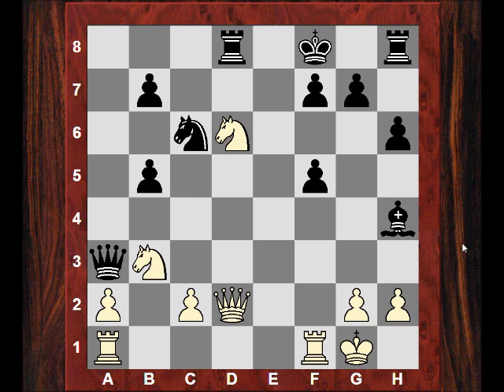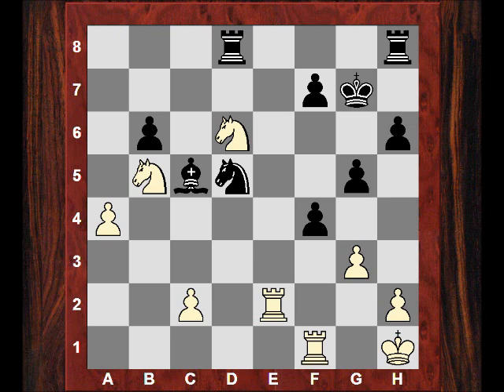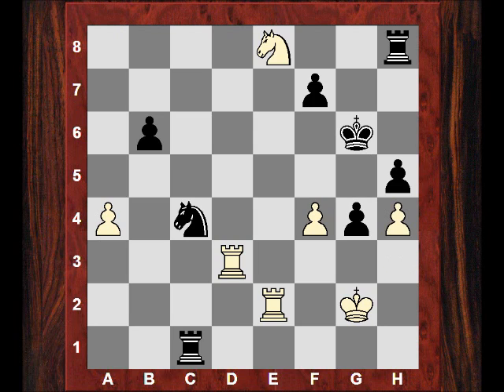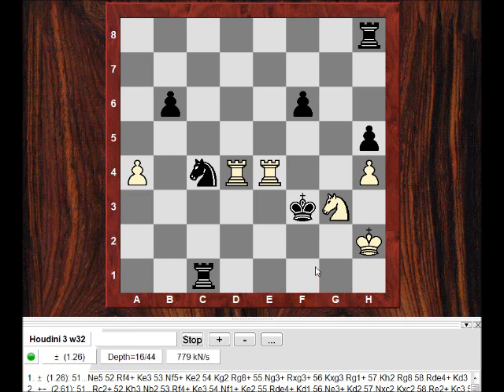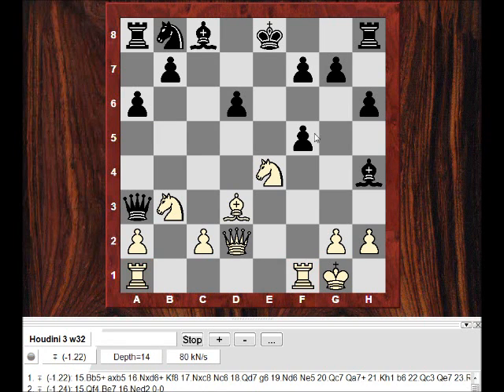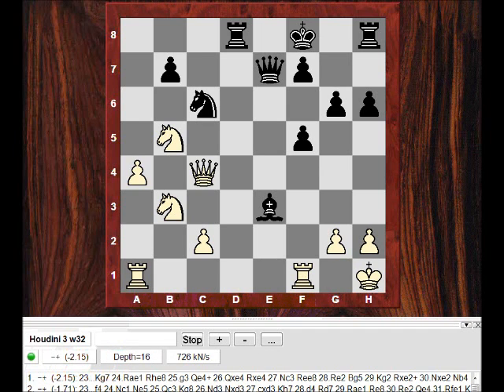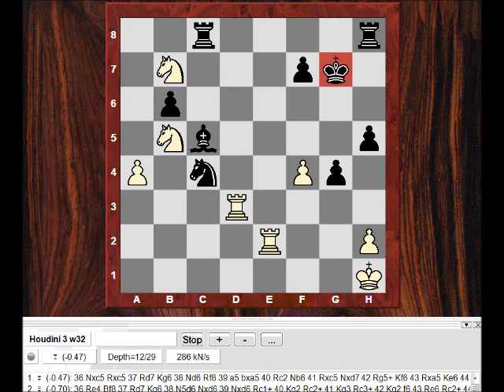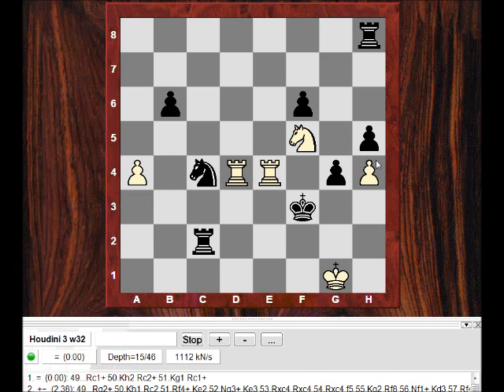Amazing Chess Game: Boris Spassky vs Bobby Fischer - World Ch. (1972) - Game 7 - Sicilian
Boris Spassky vs Robert James Fischer
Fischer-Spassky World Championship Match (1972)  ·  Sicilian Defense: Najdorf. Poisoned Pawn Variation (B97)

[Event "Reykjavik-Wch"]
[Site "Reykjavik-Wch"]
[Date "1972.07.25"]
[EventDate "?"]
[Round "7"]
[Result "1/2-1/2"]
[White "Boris Spassky"]
[Black "Robert James Fischer"]
[ECO "B97"]
[WhiteElo "?"]
[BlackElo "?"]
[PlyCount "97"]

1. e4 c5 2. Nf3 d6 3. d4 cxd4 4. Nxd4 Nf6 5. Nc3 a6 6. Bg5 e6
7. f4 Qb6 8. Qd2 Qxb2 9. Nb3 Qa3 10. Bd3 Be7 11. O-O h6
12. Bh4 Nxe4 13. Nxe4 Bxh4 14. f5 exf5 15. Bb5+ axb5 16. Nxd6+
Kf8 17. Nxc8 Nc6 18. Nd6 Rd8 19. Nxb5 Qe7 20. Qf4 g6 21. a4
Bg5 22. Qc4 Be3+ 23. Kh1 f4 24. g3 g5 25. Rae1 Qb4 26. Qxb4+
Nxb4 27. Re2 Kg7 28. Na5 b6 29. Nc4 Nd5 30. Ncd6 Bc5 31. Nb7
Rc8 32. c4 Ne3 33. Rf3 Nxc4 34. gxf4 g4 35. Rd3 h5 36. h3 Na5
37. N7d6 Bxd6 38. Nxd6 Rc1+ 39. Kg2 Nc4 40. Ne8+ Kg6 41. h4 f6
42. Re6 Rc2+ 43. Kg1 Kf5 44. Ng7+ Kxf4 45. Rd4+ Kg3 46. Nf5+
Kf3 47. Ree4 Rc1+ 48. Kh2 Rc2+ 49. Kg1 1/2-1/2

Who is Fischer?

Fischer won the World Chess Championship in 1972, defeating Boris Spassky of the USSR, in a match held in Reykjavík, Iceland. Publicized as a Cold War confrontation between the US and USSR, it attracted more worldwide interest than any chess championship before or since. After forfeiting his title as World Champion, Fischer became reclusive and sometimes erratic, disappearing from both competitive chess and the public eye. In 1992, he reemerged to win an unofficial rematch against Spassky. It was held in Yugoslavia, which was under a United Nations embargo at the time. His participation led to a conflict with the US government, which warned Fischer that his participation in the match would violate an executive order imposing US sanctions on Yugoslavia. The US government ultimately issued a warrant for his arrest. After that, Fischer lived his life as an émigré.  ...

Who is Spassky ?

Boris Vasilievich Spassky (Russian: Бори́с Васи́льевич Спа́сский; born January 30, 1937) is a Russian chess grandmaster. He was the tenth World Chess Champion, holding the title from 1969 to 1972. Spassky played three world championship matches: he lost to Tigran Petrosian in 1966; defeated Petrosian in 1969 to become world champion; then lost to Bobby Fischer in a famous match in 1972.

Spassky won the Soviet Chess Championship twice outright (1961, 1973), and twice lost in playoffs (1956, 1963), after tying for first place during the event proper. He was a World Chess Championship candidate on seven occasions (1956, 1965, 1968, 1974, 1977, 1980, and 1985). In addition to his candidates wins in 1965 and 1968, he reached the semi-final stage in 1974 and the final stage in 1977.

Game 7: Spassky–Fischer, ½–½ (Sicilian Najdorf)

July 25. Spassky played 1.e4 for the first time in the match.[96][100] Fischer defended aggressively with his favorite Poisoned Pawn Variation of the Najdorf Sicilian, and after 17...Nc6 had the upper hand (Gipslis).[101] He consolidated his extra pawn and reached a winning endgame, but then played carelessly, allowing Spassky to salvage a draw.[102] In the final position, Fischer had two extra pawns but had to execute a draw by perpetual check in order to escape being checkmated by Spassky's two rooks and knight.[103]